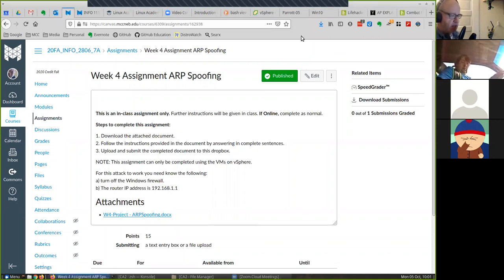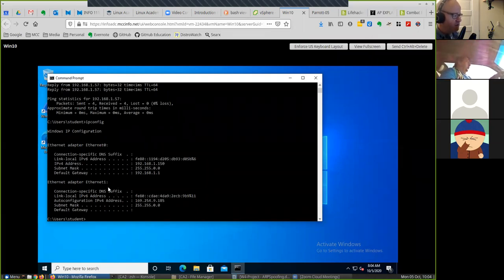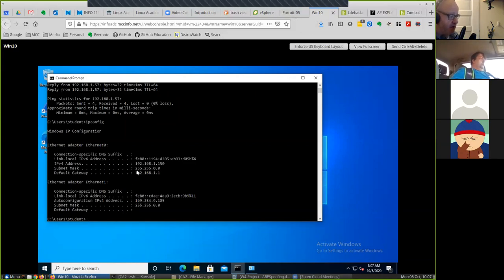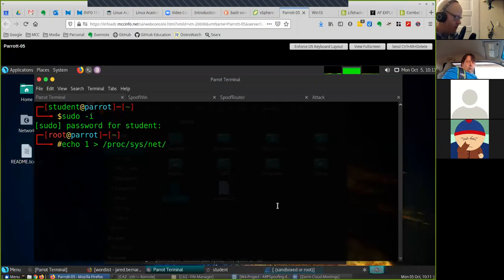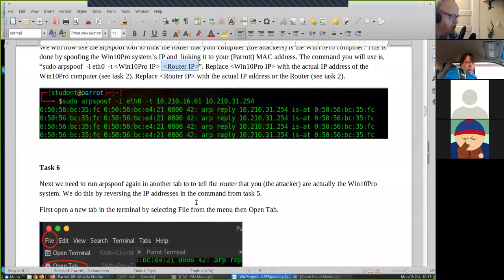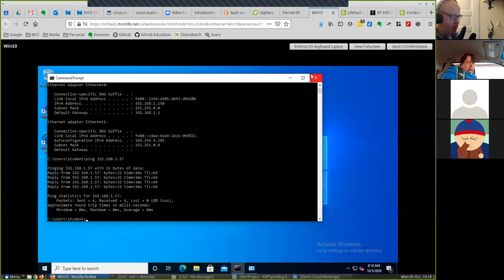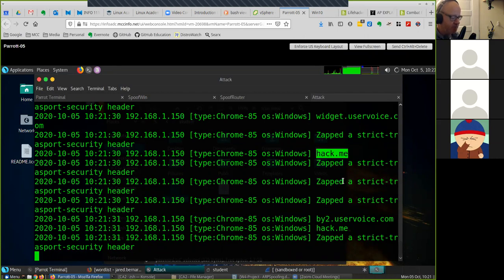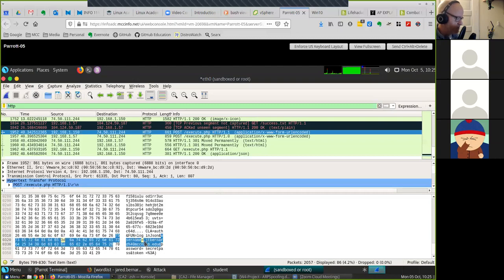Live Demonstration of a Man-in-the-Middle Attack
Metropolitan Community College 2020 Fall INFO 2806 Attacks and Intrusions Lecture 10/5/2020. Demonstrating a man-in-the-middle attack using ARP spoofing and the mitmf framework on ParrottOS.